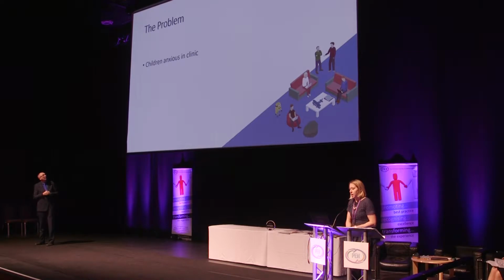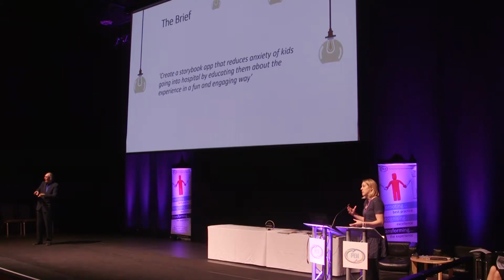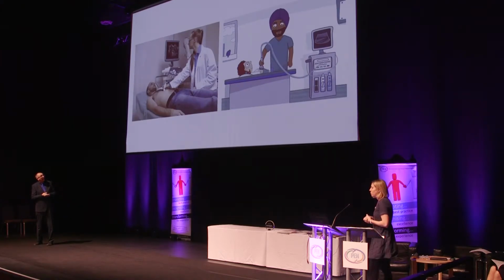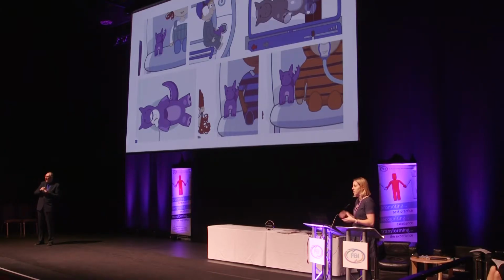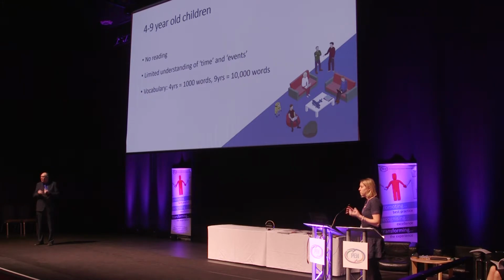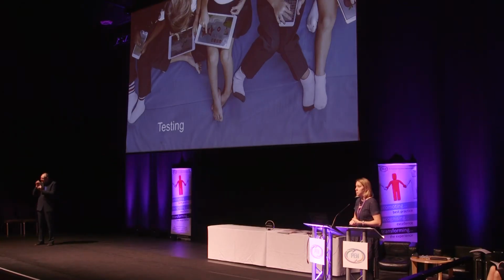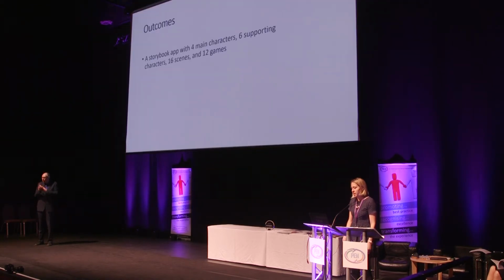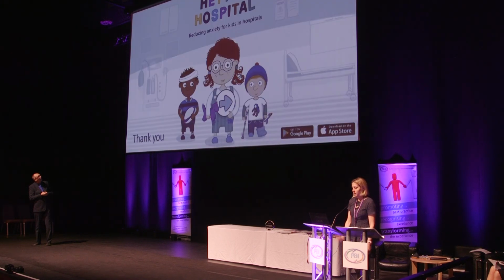Communicating Effectively with Patients and Families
WINNER
Global Initiative Ltd
Hettys Hospital